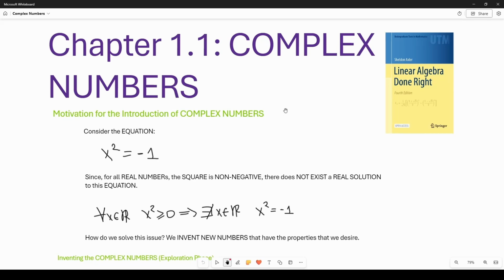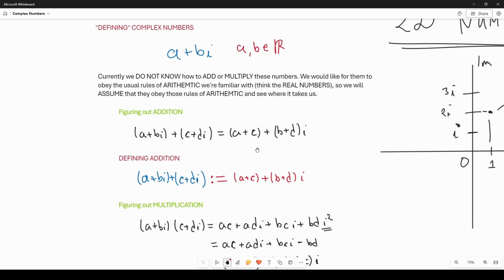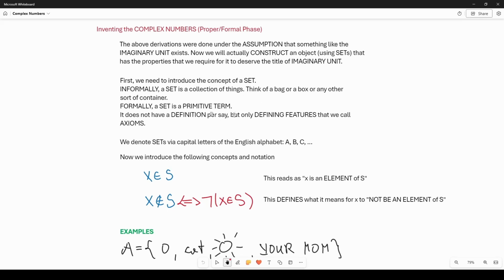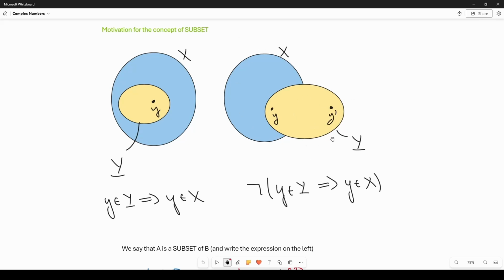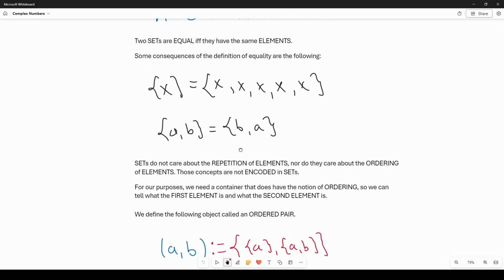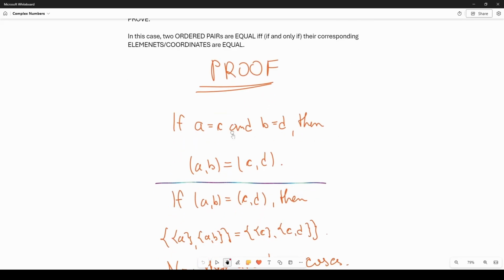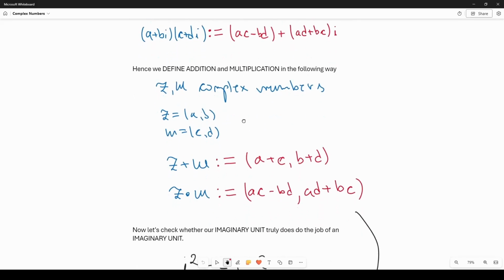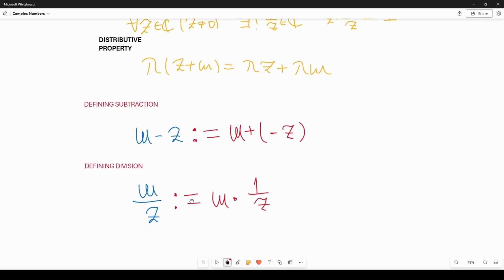Chapter 1.1: Complex Numbers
First video of the Linear Algebra playlist, where we cover the material provided in the textbook "Linear Algebra Done Right" (Sheldon Axler).

In this video, we introduce the complex numbers: first in an informal manner by just assuming the existence of the imaginary unit, and later on in a more rigorous way by defining complex numbers as ordered pairs of real numbers.